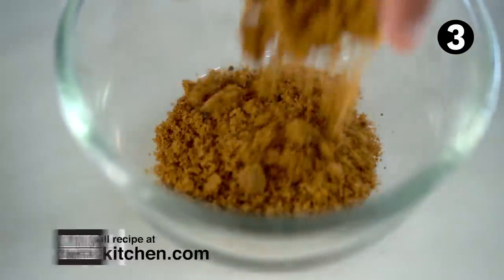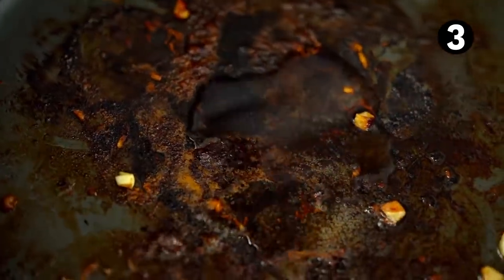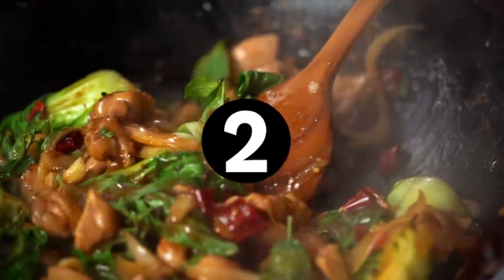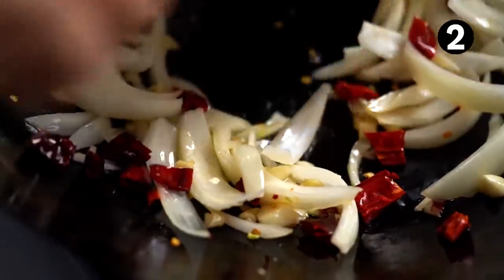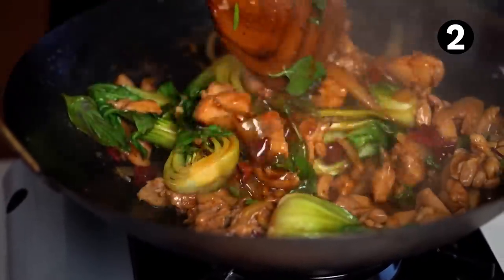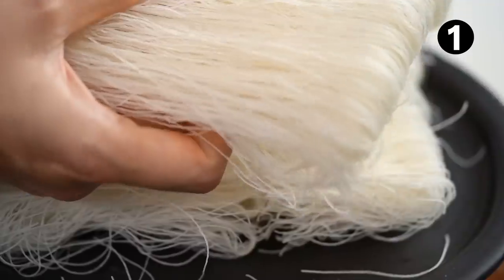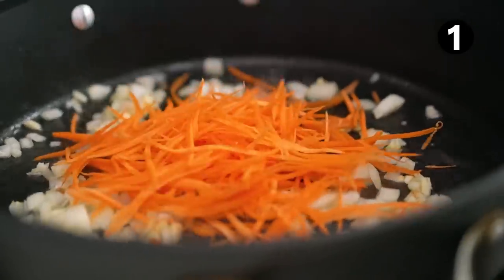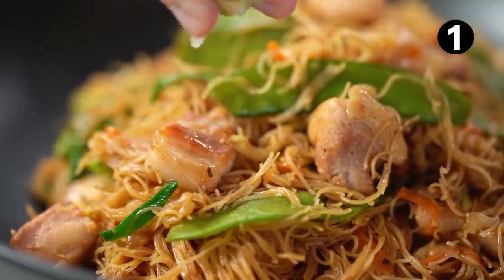ONE PAN Chicken Dinners You Could Make TONIGHT 🥘 | CookWithMe | Marion's Kitchen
Chapters:
00:00 - Filipino Chicken Adobo
04:31 - Thai Basil Chilli Chicken
09:34 - Filipino 'Pancit Bihon' Noodles

ABOUT MARION